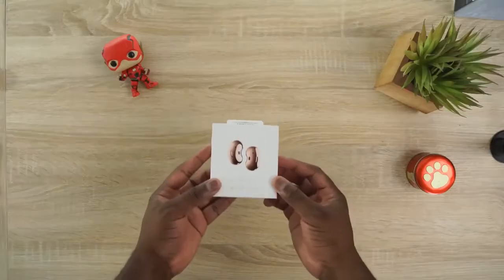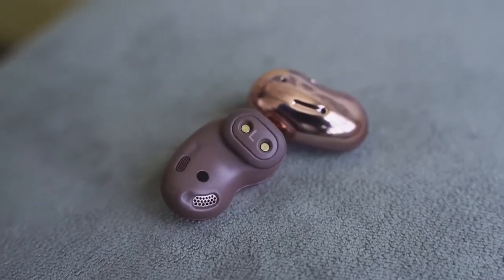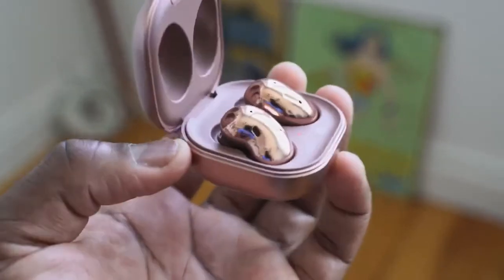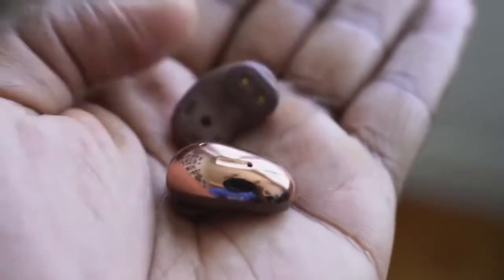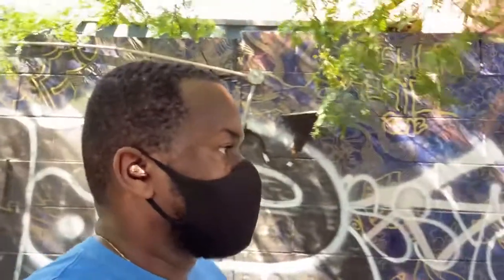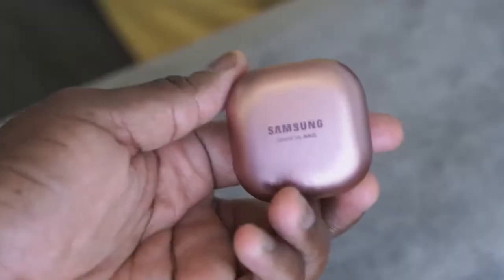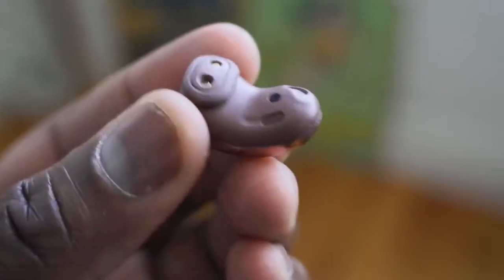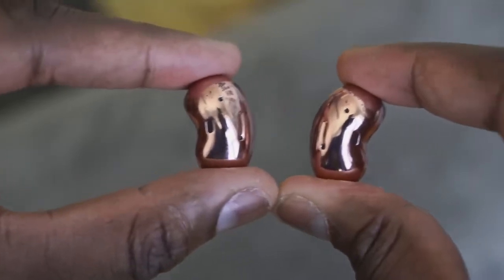Galaxy Buds 'Beans' Review | Is it WORTH IT??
Galaxy Buds Live